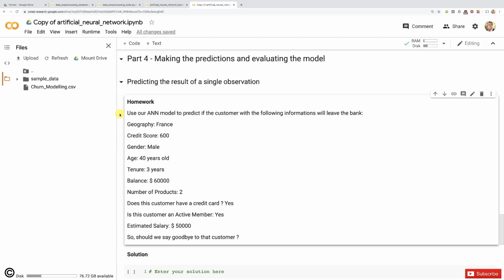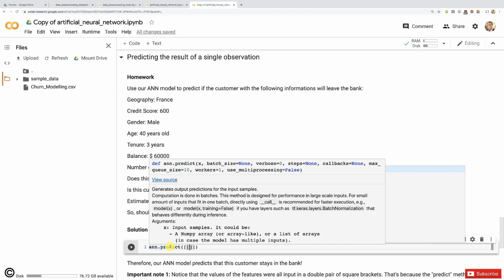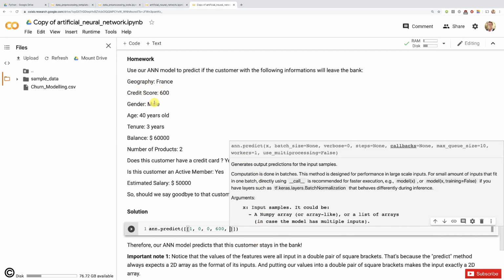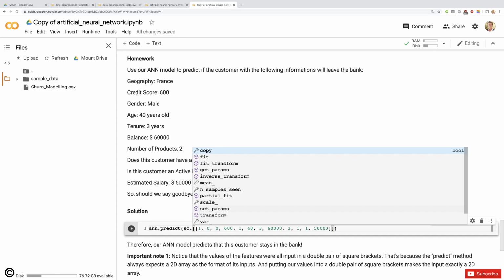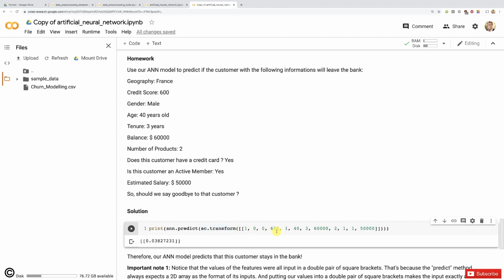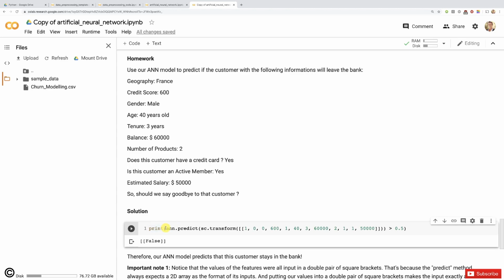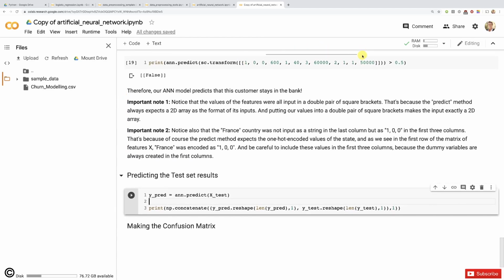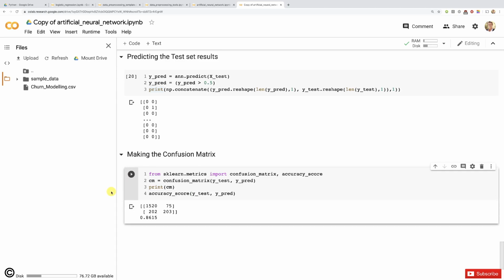Learn DL | Artificial Neural Networks (ANN) in Python with TensorFlow and Keras Libraries - Step 5